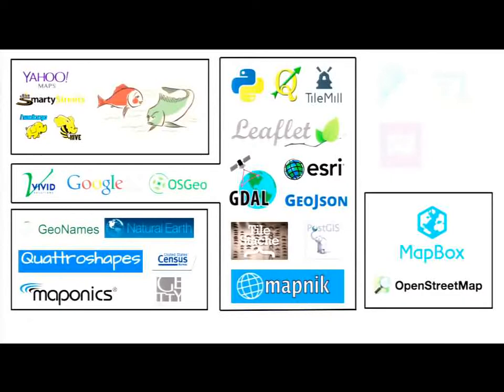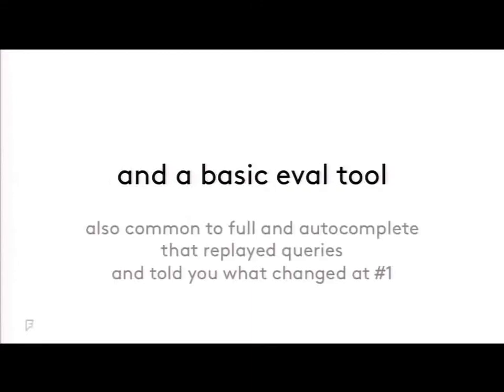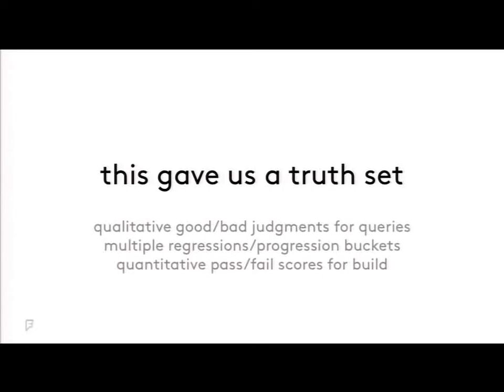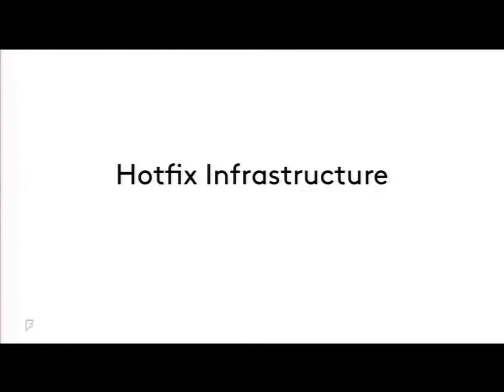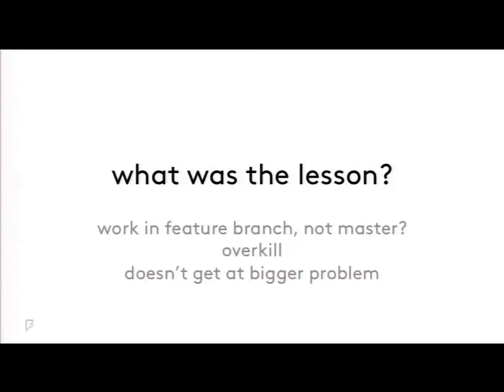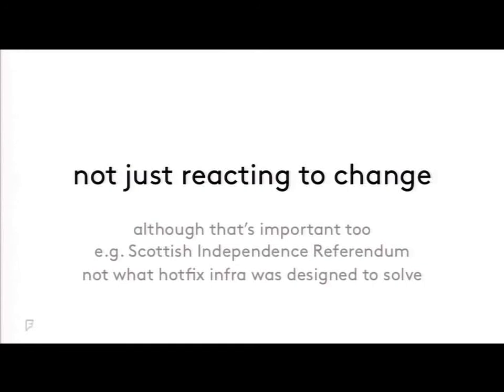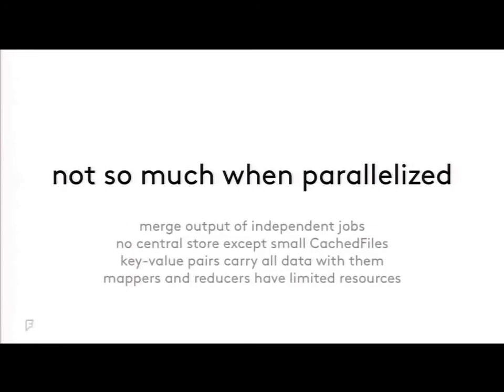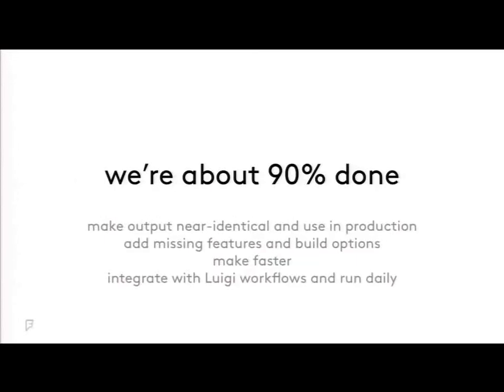Teaching Twofishes to Fly: Faster Iteration on Foursquare's Open Geo Infrastructure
by Rahul Maddimsetty

Foursquare's data is extremely rich in location context--from our tens of millions of venues to billions of checkins and passive location pings, almost everything is tagged with geographic coordinates. Our homegrown and open-sourced Geo infrastructure powers the geocoding, geo aggregation and analysis of all that location data and is itself built on top of a mostly open set of geographic data.

At the core of our Geo infrastructure is Twofishes a coarse, splitting, autocomplete-capable forward geocoder and a high-performance coarse reverse geocoder written in Scala using Thrift + Finagle. Twofishes combines Geonames gazetteer data with other sources of ranking data (such as Natural Earth) and polygons (much of it from our Quattroshapes project

Twofishes has been used by our friends at Twitter and Pinterest and we're seeing increased interest from other fast-moving startups that are committed to Open Geo.

In the past year, a consistent theme in our work on Twofishes has been improving iteration speeds: We built a new Autocomplete evaluation framework to speed up iteration on quality of geocode results and user experience. We built a new Hotfix architecture that enables us to deploy high priority geo data fixes to our production servers in under 15 minutes. We integrated with Twitter's Iago load testing framework to speed up iteration on performance. We are rewriting our index build pipeline to be parallelized using MapReduce so we can build our indexes in under an hour and therefore consume and deploy updates to our underlying datasets more frequently. This rewrite will enable us to rapidly iterate as we work through our next major project---improving the quality of the Twofishes query splitter. We will demonstrate the results of, and share learnings from, all this work.